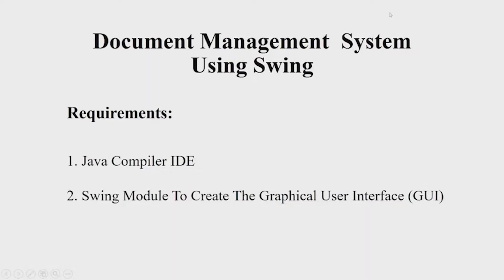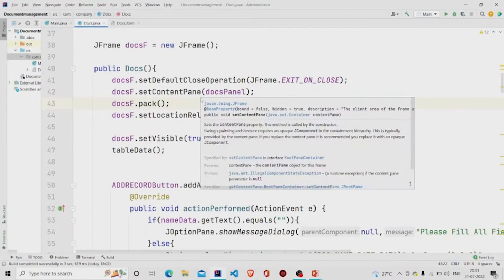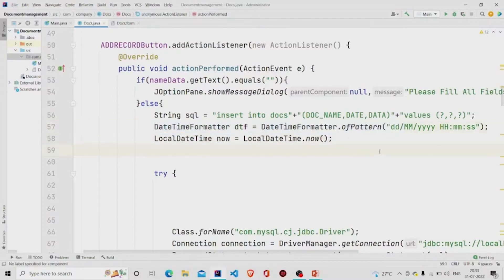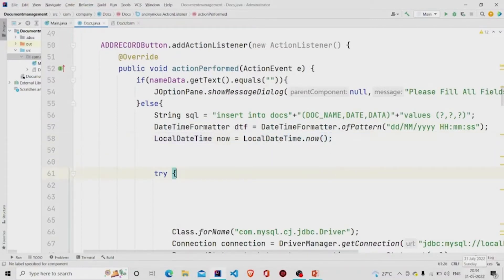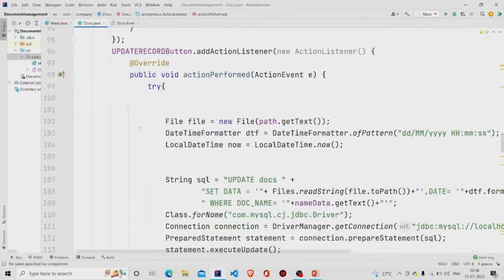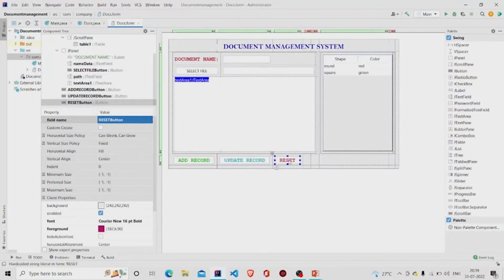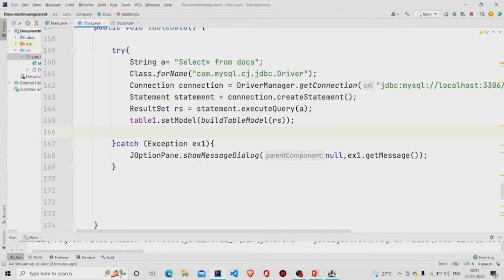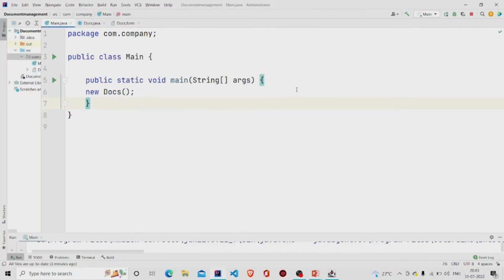Online Document Management System In Java | Java Project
Let us write the source code for Online Document Management System In Java that creates a management system to store documents easily. We are going to apply an SQL database to provide a way to save information about available documents, the date & time the document was uploaded, and the name of the document.

Objectives:

1. To apply the Swing module to create an interactive interface for the user to manage the documentation system.
2. To implement a table with file information like its name, the date and time the document was uploaded & the document itself.

Requirements:

1. Java Compiler IDE
2. Swing (which is used to build the graphical user interface (GUI) of the program. Java's Swing framework has several components that give developers the freedom and flexibility to create eye-catching interfaces for Windows-based applications. The best thing about using Swing to create components like tables, scrollbars, and buttons is that the framework is platform-independent.)

Timestamps:

00:12 - Project Overview
00:32 - Code Explanation
10:19 - Demonstration